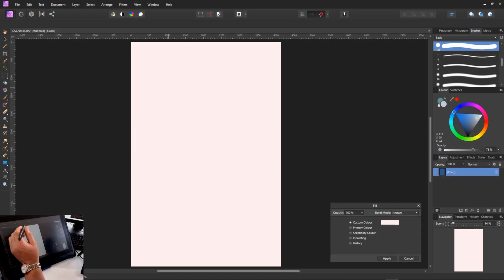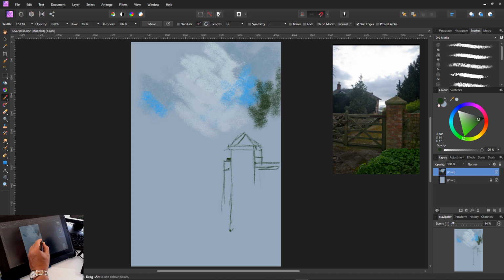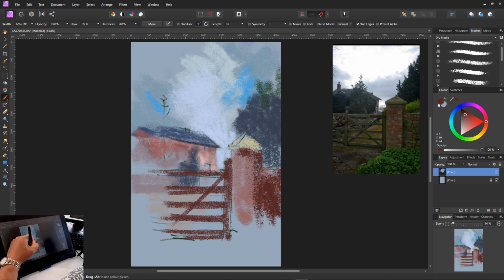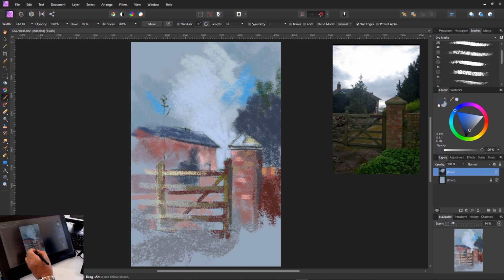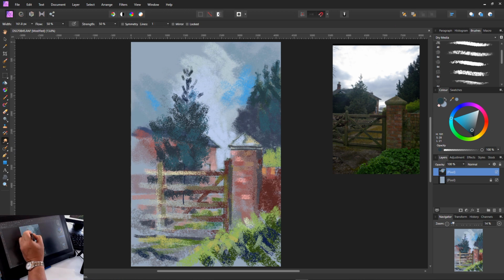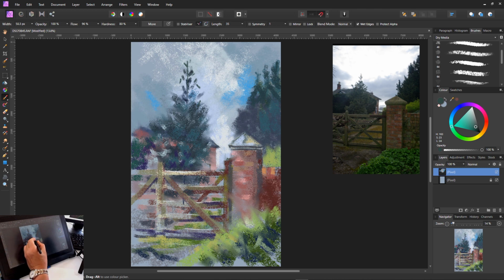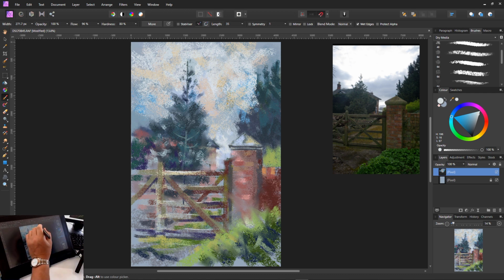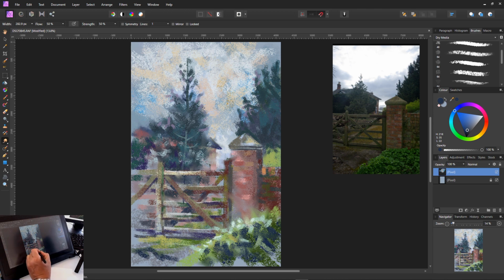Is Affinity Photo any good for painting?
I use Affinity Photo a lot for photo editing although I've only used it once before for digital painting and that was well over a year ago. At that time I wasn't very impressed, so I thought I would give it another try.

Music
Dance of the flowers
Tchaikovsky
Youtube library